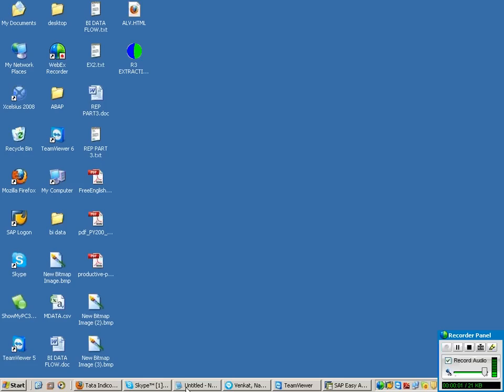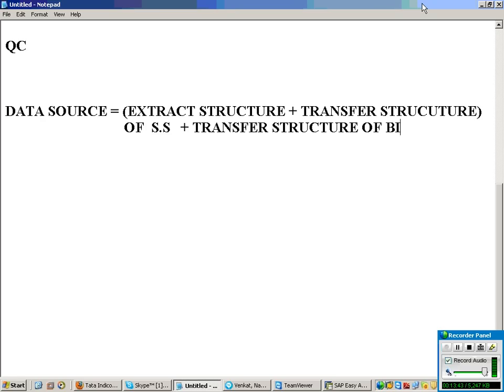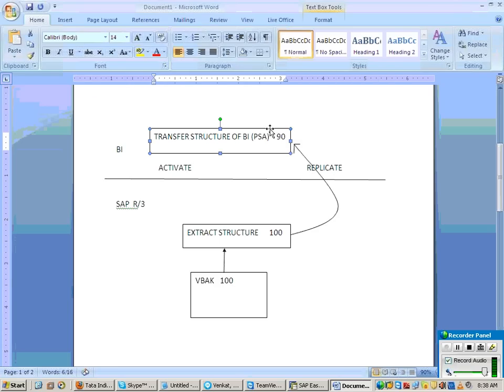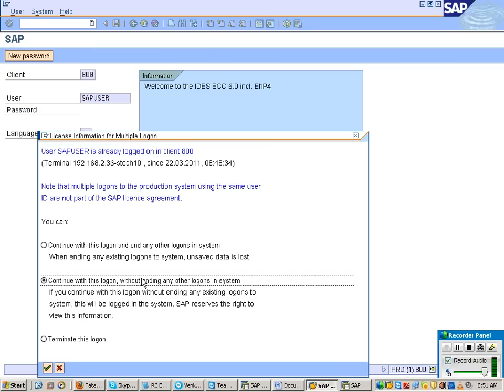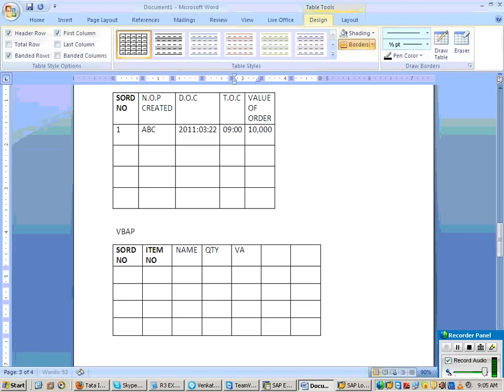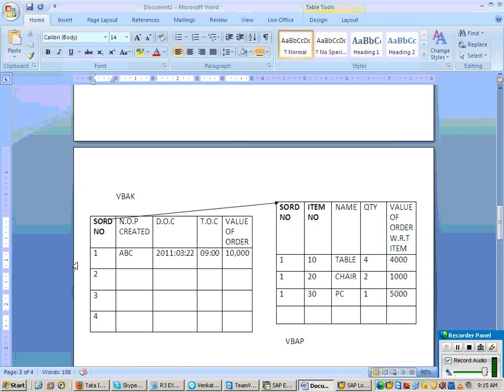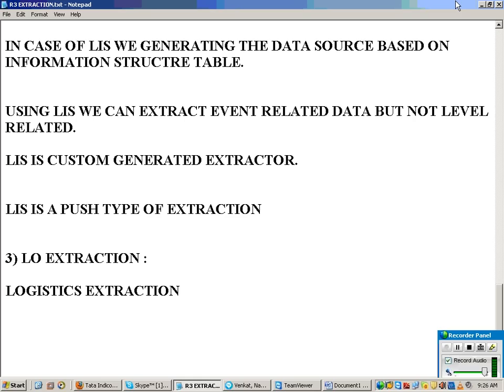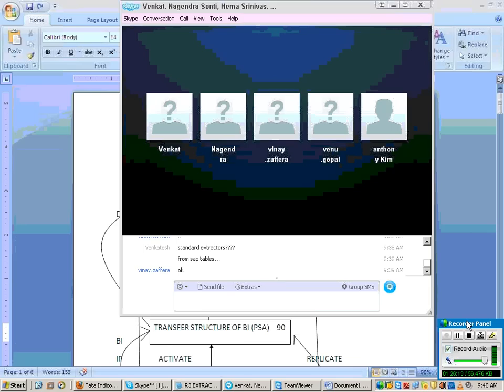SAP BI 7.3 7.0 Training Extraction Demo Video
Hi,

 ✅ SAP BI/BW
 ✅ SAP BOBJ
 ✅ SAP HANA
 ✅ SAP BODS
 ✅ ABAP
 ✅ ABAP Webdynopro
 ✅ SAP SD
 ✅ SAP CRM (Functional & Technical)
 ✅ SAP MM
 ✅ SAP FICO

SAP Press and Non Press Books are given when you purchase a module

Each module cost is ₹3000 or $50. All the modules together is ₹13000 or $200

HD Videos and Training Materials are available.

Cheers,
Phal